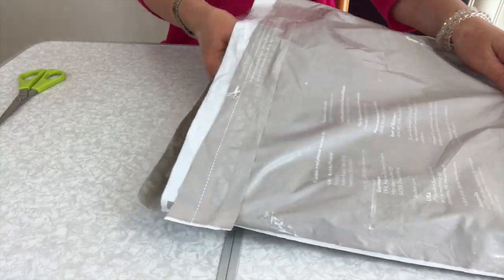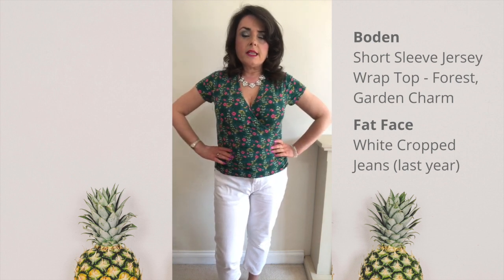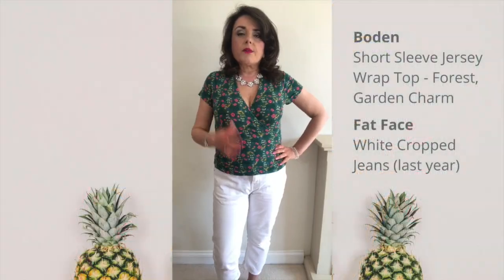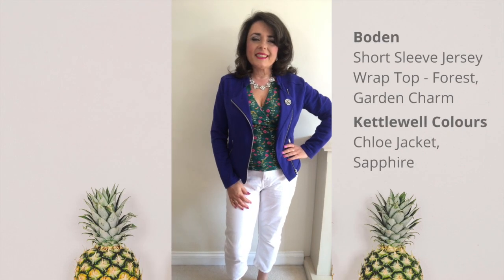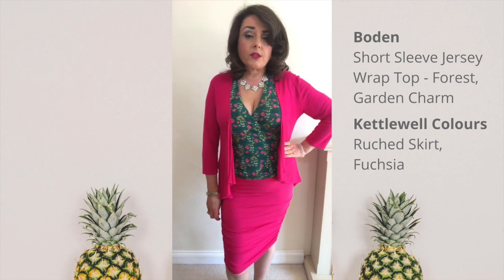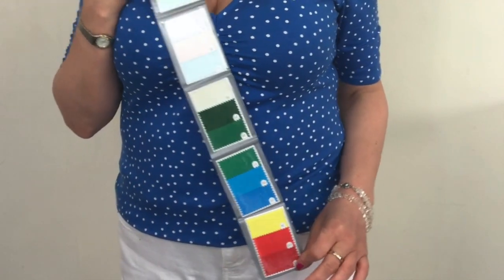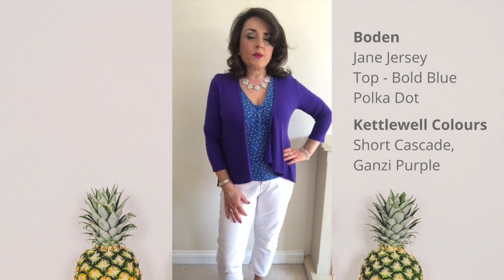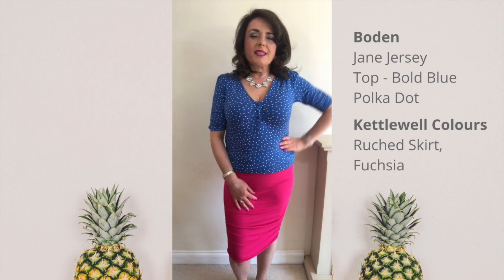Boden Haul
This video is about my Boden Haul and mixing and matching with items I already own.